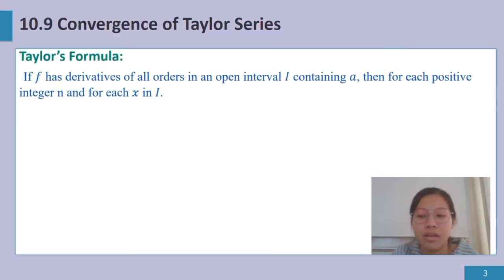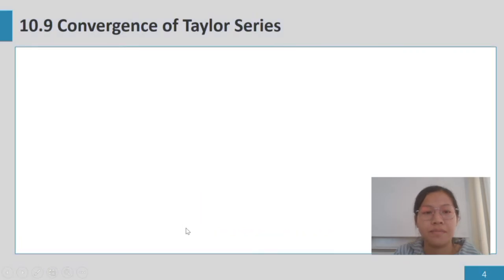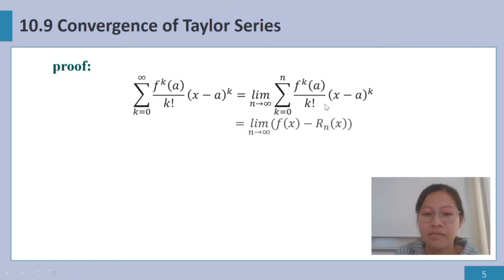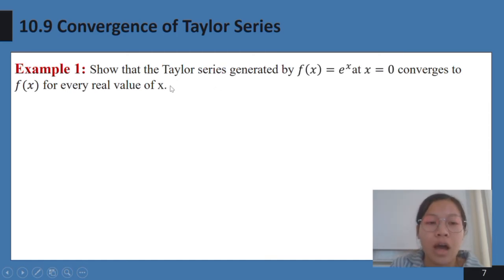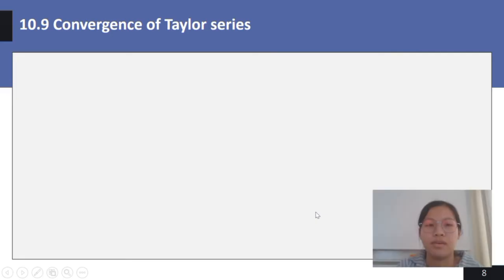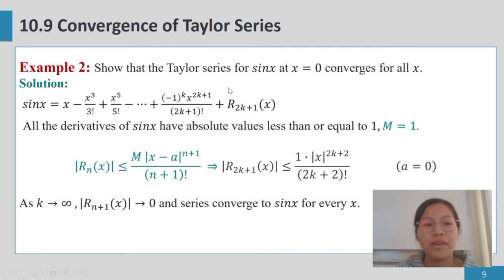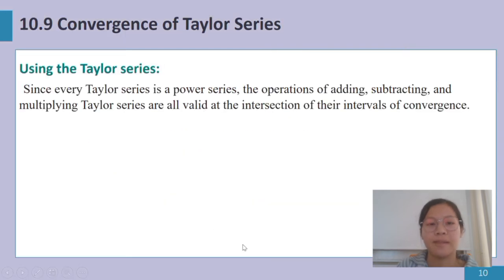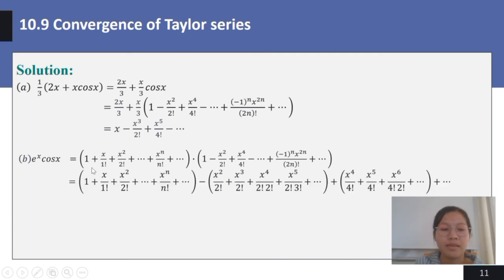Convergence of Taylor series (Calculus 2) | Term project | MATH 132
In this video, you will know when the Taylor series converges to its generating function. You will encounter the words "remainder or error" and how they are useful for the convergence of the Taylor series. On top of that, there are a couple of examples that can help you have a deep understanding.
I hope you enjoy my video. I found out I mispronounced many words, but I did try my best to make it easy for you to understand. Sorry for the mistakes!